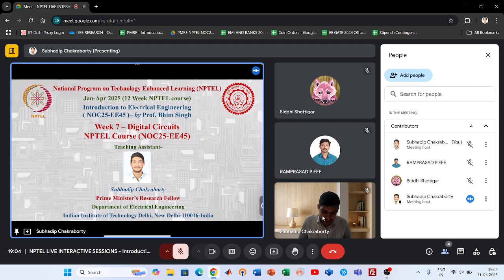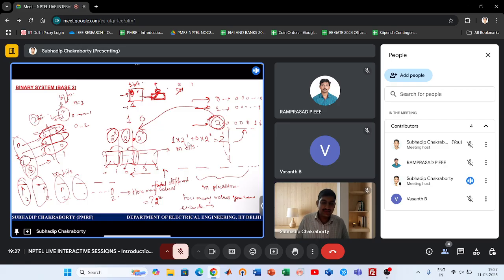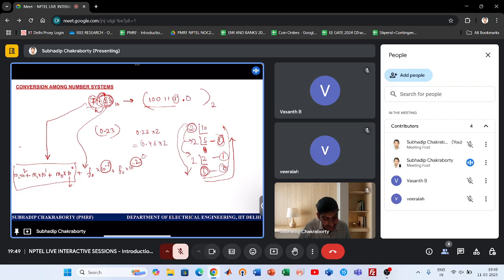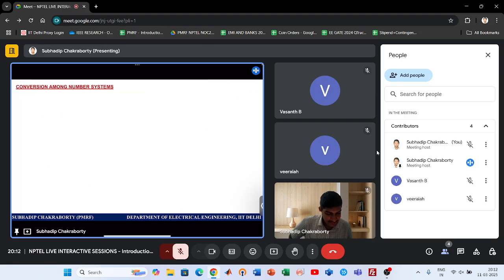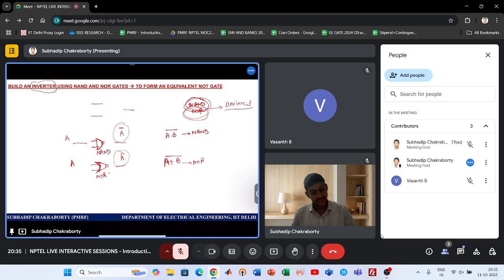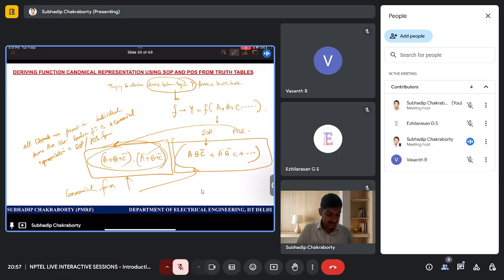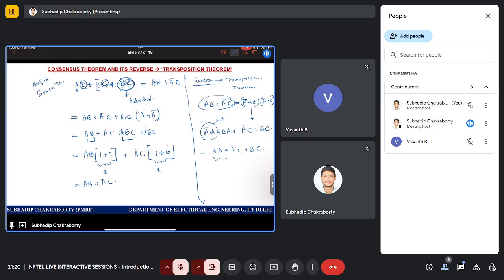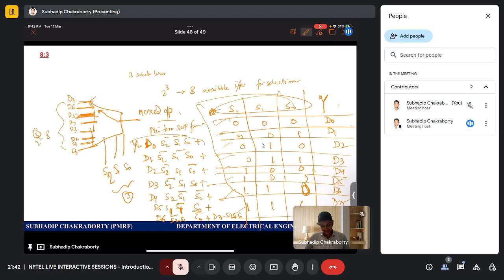Week 7 Live Session-Introduction to Electrical Engineering (NOC25-EE45)| S. Chakraborty (PMRF, IITD)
This lecture is the 7th live interactive session organized for the NPTEL course on Introduction to Electrical Engineering (NOC25-EE45) by Prof. Bhim Singh, Department of Electrical Engineering, IIT Delhi, India, held on Tuesday, 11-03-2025 from 7pm-9pm.

This week covers various concepts based on digital electronic circuits (Number Systems, Logic Gates, Multiplexer, Boolean Algebra, and Various Important Theorems for Logic Reductions) - concepts and related numerical problems.

I am Subhadip Chakraborty, the teaching assistant for these live sessions. I am a PMRF scholar in the Department of Electrical Engineering, Indian Institute of Technology Delhi, New Delhi, India. I earned my Master of Technology from the Indian Institute of Technology Delhi, New Delhi, India. I did my Bachelor of Technology from the Department of Electrical Engineering, Kalyani Government Engineering College, West Bengal. I am also a subject matter expert (Electrical) of the NPTEL Gate Portal, an NPTEL Discipline Star, NPTEL Believer, and NPTEL Domain Scholar. I have won several national and international awards/ scholarships, including the Departmental Merit Scholarship 2016, Build India XXIII Scholarship 2020, CSIR International Travel Grant 2023, IEEE IAS AMTGP 2024, SERB ITS 2024, and Prime Minster's Research Fellowship (PMRF) in 2023. I have authored several international IEEE conferences and IEEE Transactions and am an active reviewer in several reputed IEEE Transactions and other international journals.

My areas of research interest include filter design, FLLs and PLLs, linear modeling, and analysis, power converter control, power quality, sensor anomalies, solar energy, wind energy, doubly fed induction generator, microgrid, battery control, converter control, economical operation of microgrid & mitigation techniques of grid side power system issues.

NPTEL Introduction to Electrical Engineering (NOC25-EE45) by Prof. Bhim Singh, Department of Electrical Engineering, IIT Delhi, India.

•Sessions every Tuesday 7 pm - 9 pm from 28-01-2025 to 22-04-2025